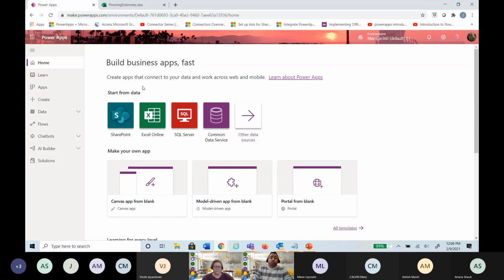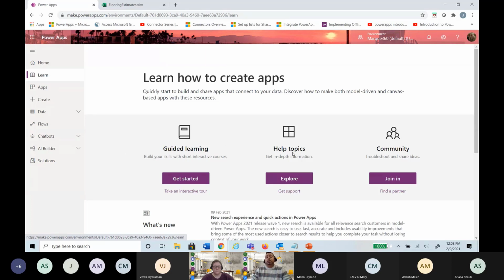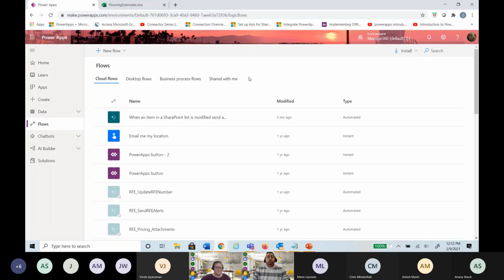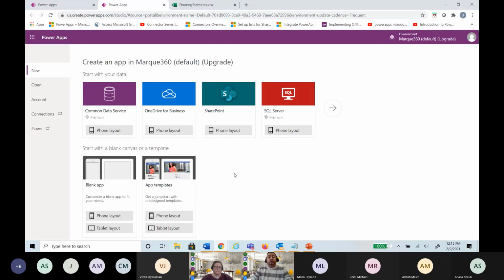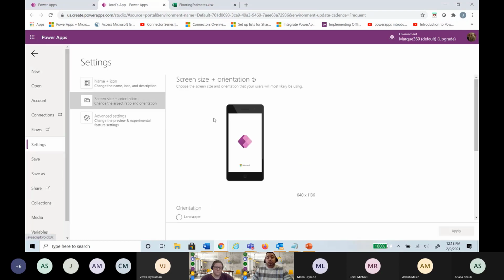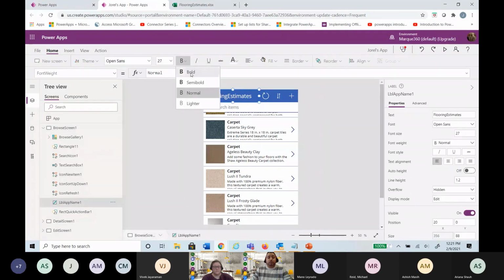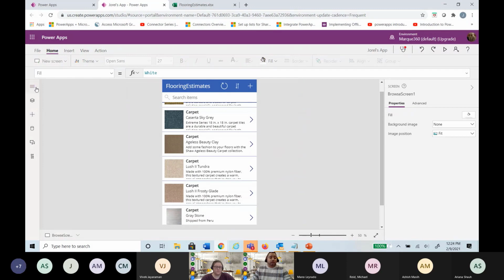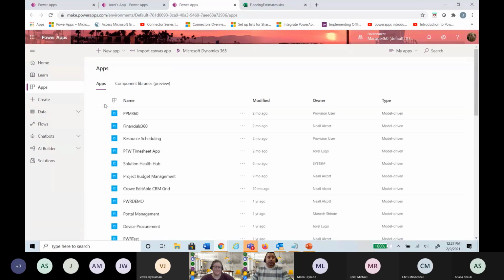Solution 101 Series: PowerApps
The next webinar in our Solution 101 Series, will feature PowerApps. Our solution specialist will walk through the basics of PowerApps. We will show you how to leverage the low-code application builder to increase agility across your organization.

In this webinar , you will learn:
Features available in PowerApps
Difference between model-driven apps vs canvas apps
Overview of PowerApps Portals